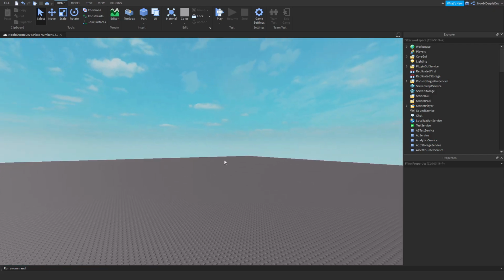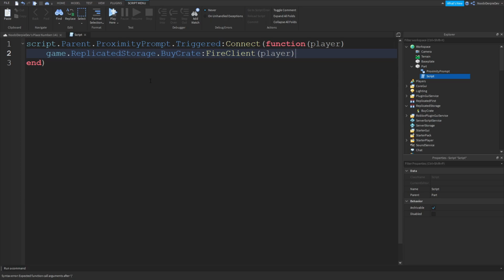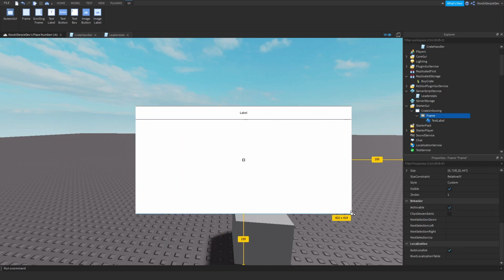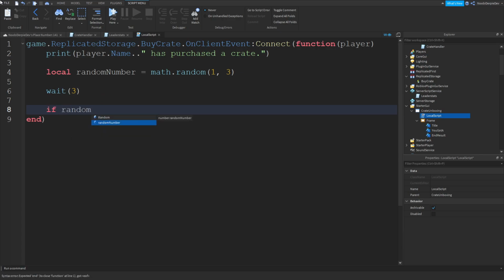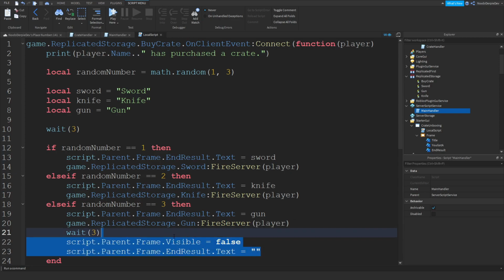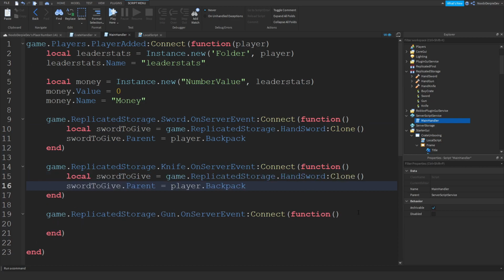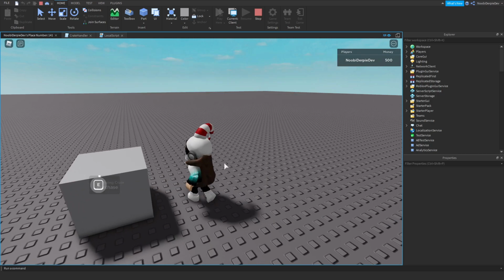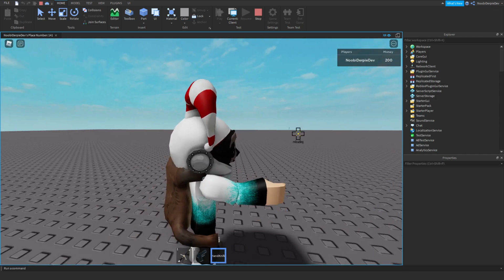ROBLOX STUDIO | How to make an Unboxing Crate System [Under 20 Minutes]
📷 In this video I'll be making an Unboxing Crate System [Under 20 Minutes]

🎵 Music used in this video:
- Intro: Kygo Feat. Selena Gomez - It Ain't Me (Codeko Remix)
- Outro: Fourty Ast - Beyond the Stars
- Within: Vexento - Dancing In The Dark